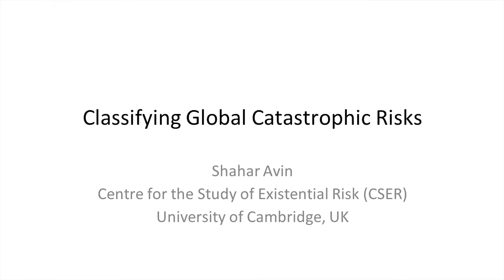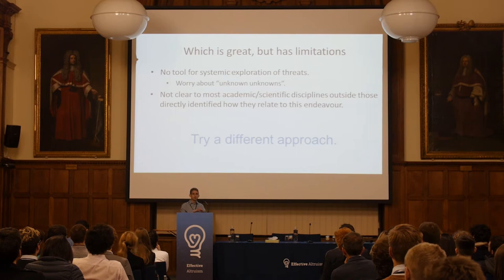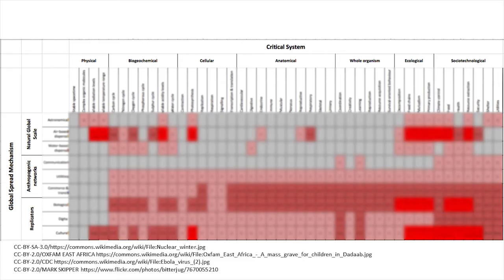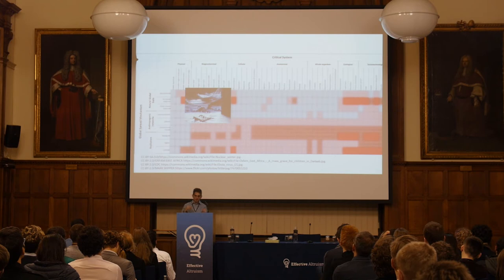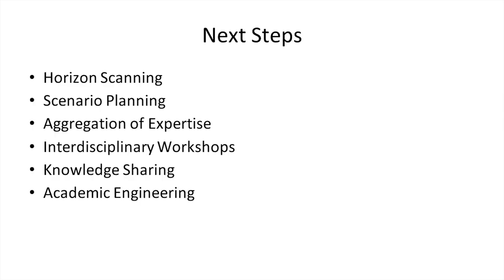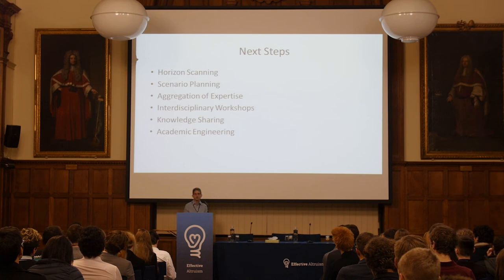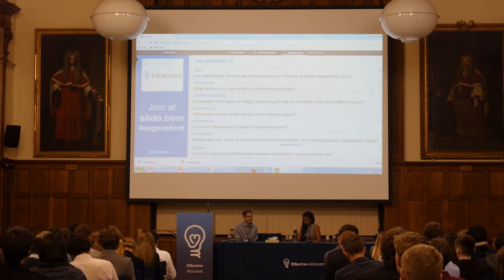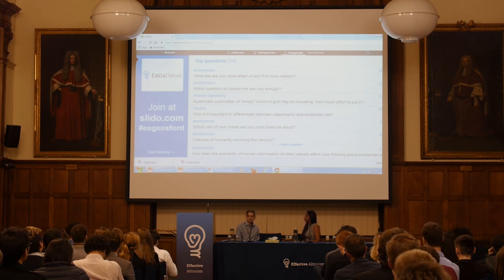Classifying global catastrophic risks | Shahar Avin | EAGxOxford 2016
This talk is part of the EAGxOxford 2016 conference that took place at the Examination Schools in Oxford University.

The recordings were produced by 'Speeding Films' and ‘The Hideout’.